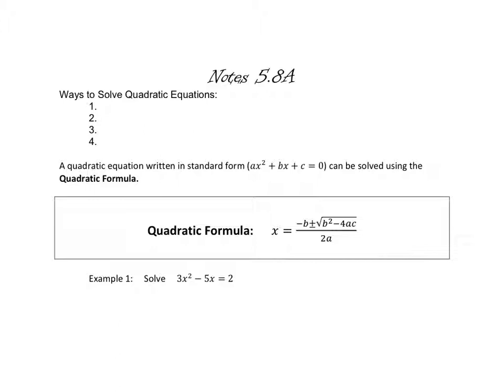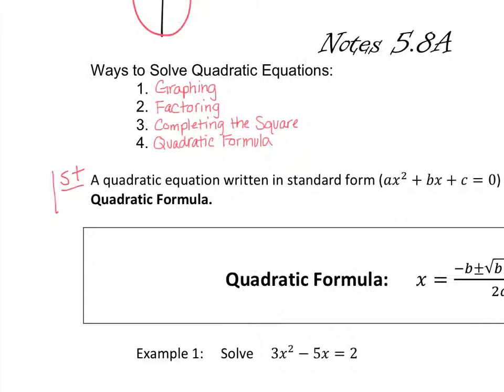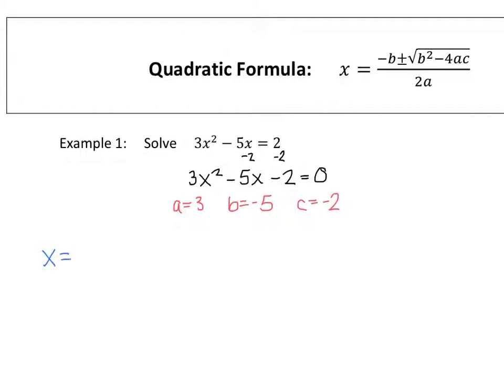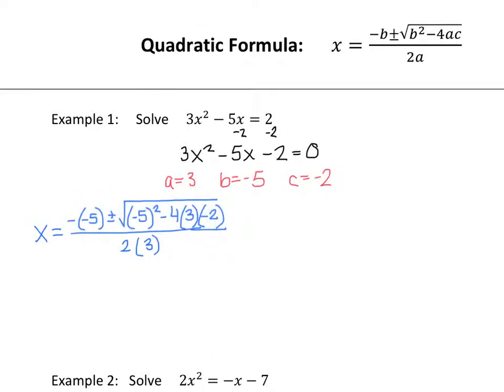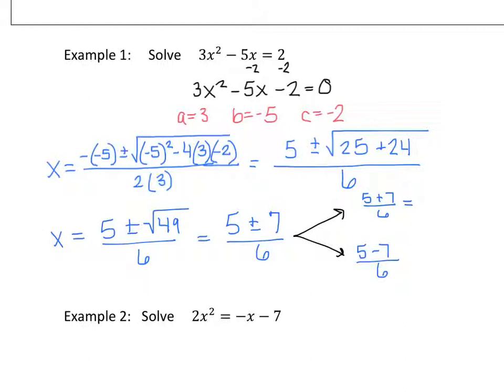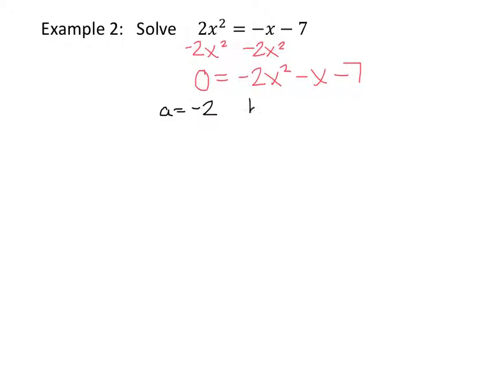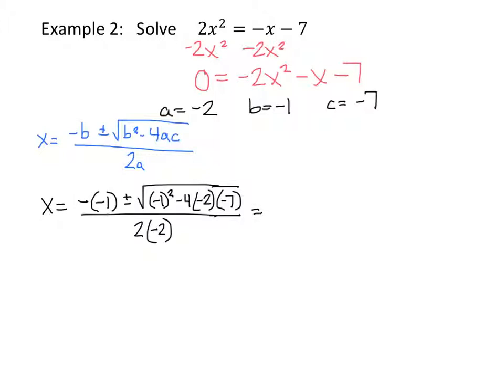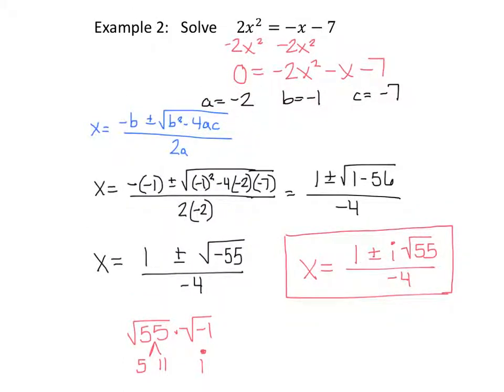5.8A Notes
Quadratic Formula.  12/8/14